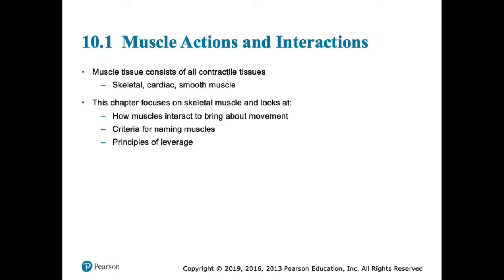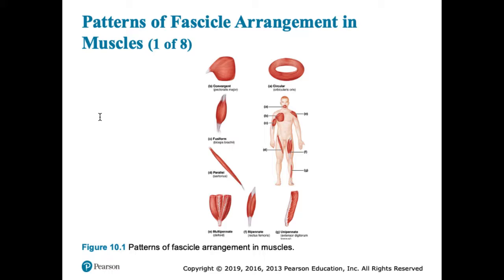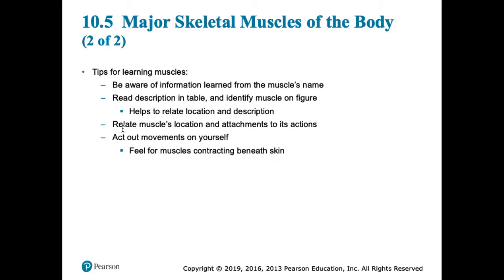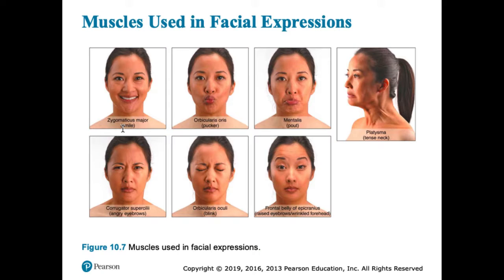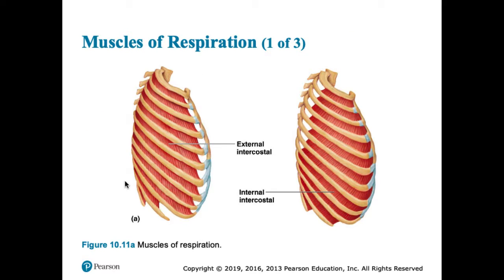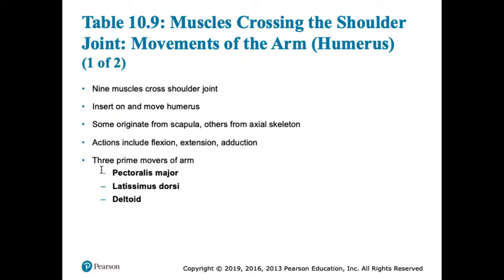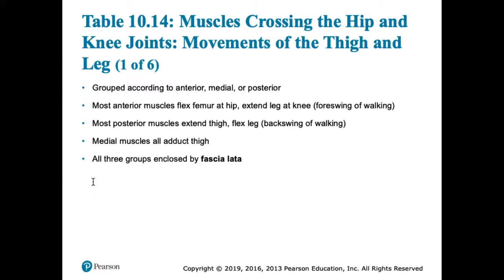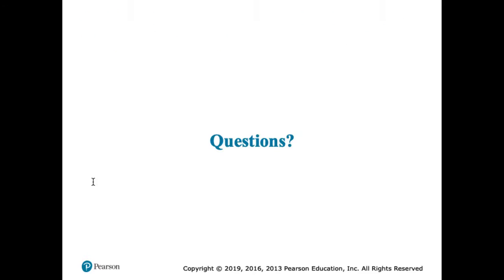BIO-168 Chapter 10 - The Muscular System